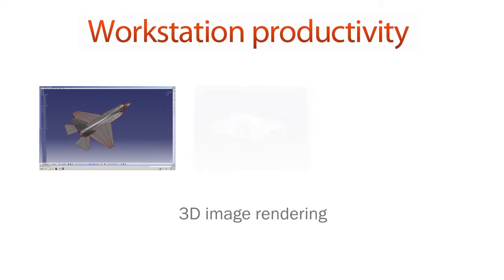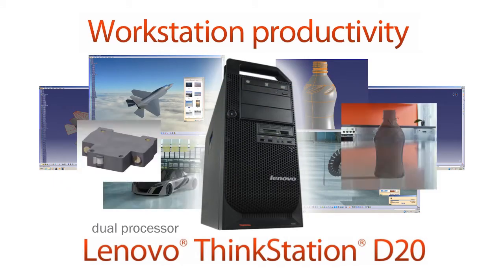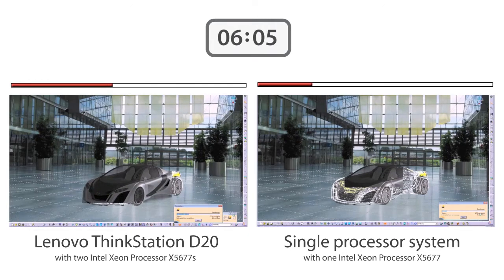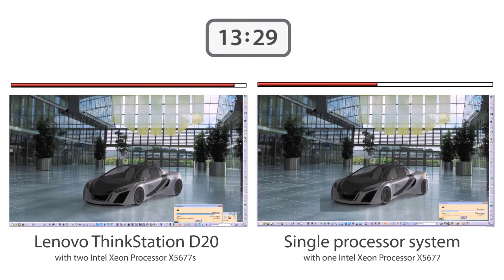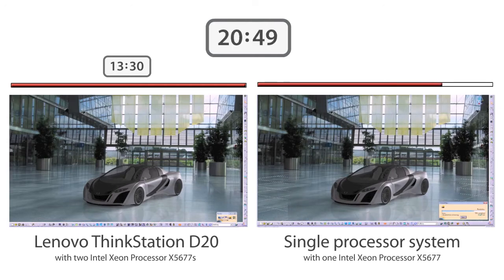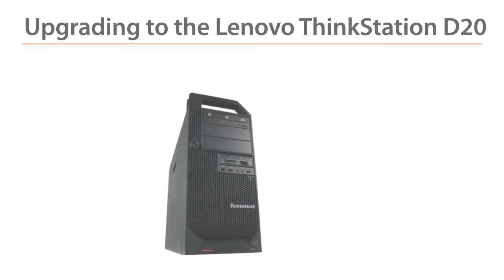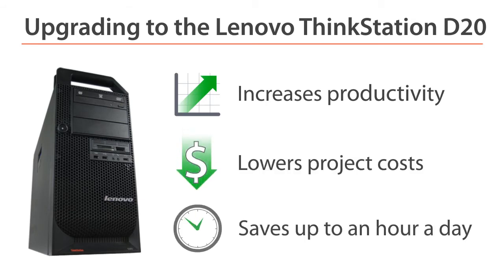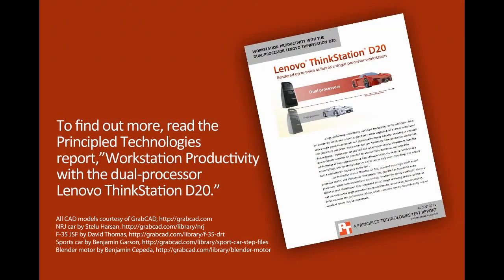Lenovo ThinkStation D20 dual processors boost CATIA performance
- Consider your return on investment when purchasing a new workstation. Upgrading to the Lenovo dual-processor ThinkStation D20 can save CATIA engineering design time, which translates to increased productivity that can add up to real savings for your business.